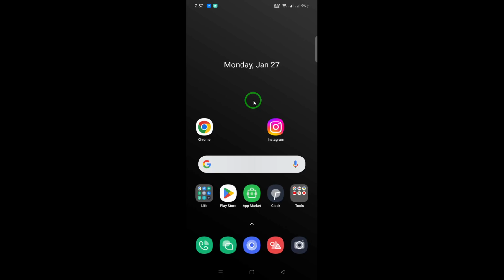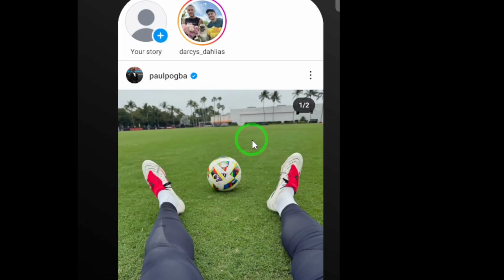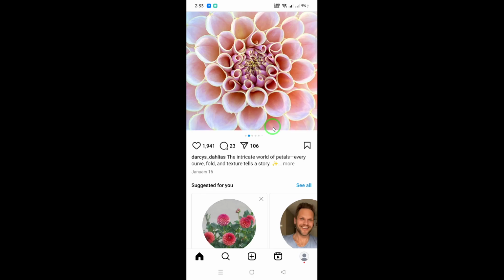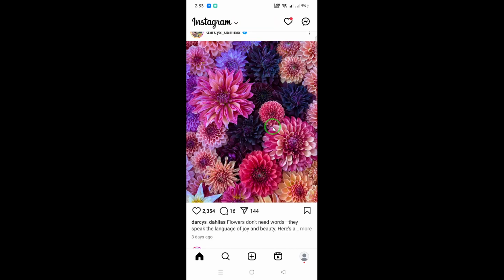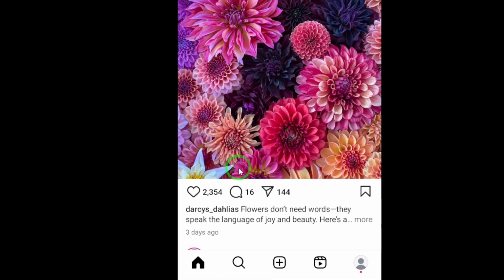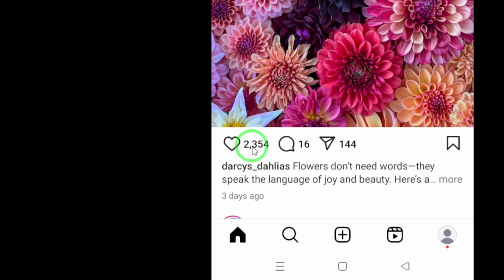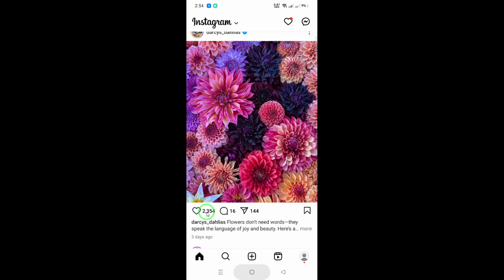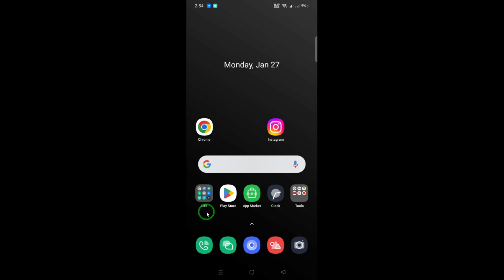How To See The Number Of Likes On An Instagram Post (Updated)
Learn how to see the number of likes on an Instagram post with this simple guide. This quick tutorial will help you find the like count easily and enhance your Instagram experience.

1. Open the Instagram app.

2. Find the post you want.

3. Next to the like icon, you can see the count.

Chapters:
00:00 Intro
00:12 Soultion
01:05 Outro